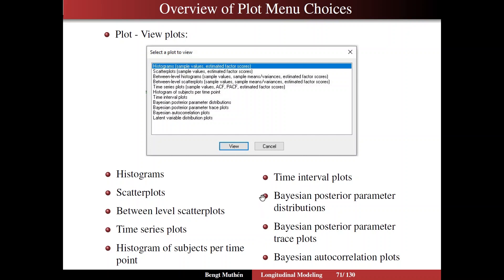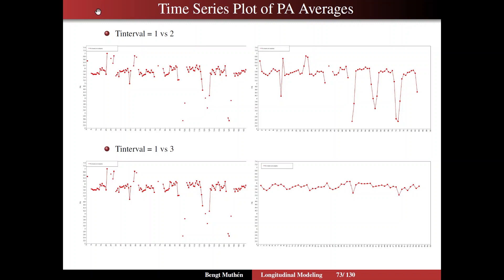Using Mplus To Do Dynamic Structural Equation Modeling - Segment 8, DSEM Plots